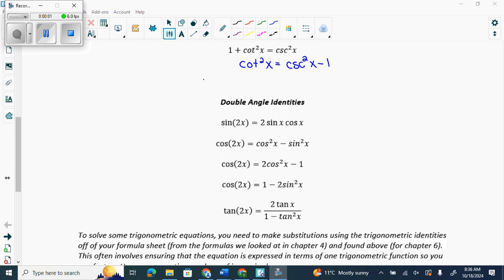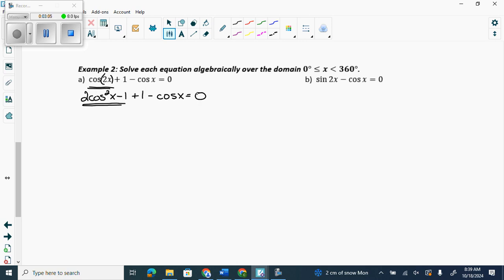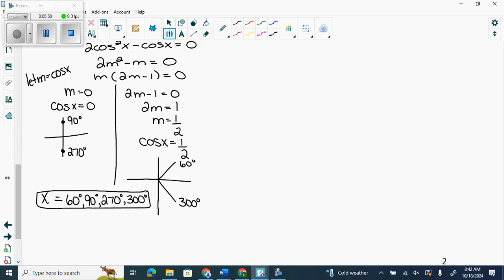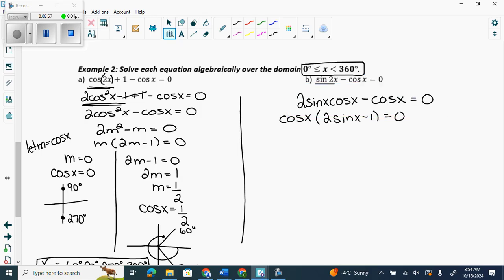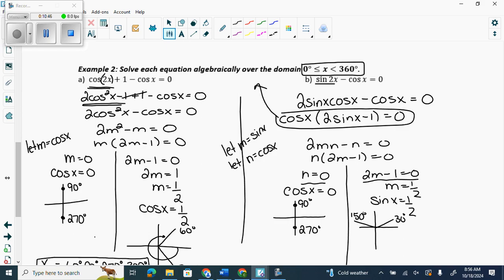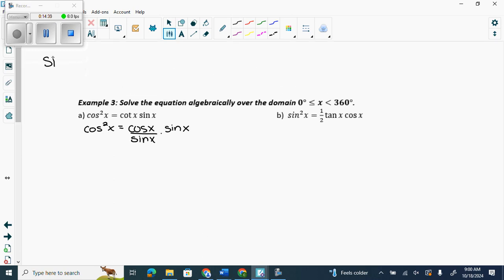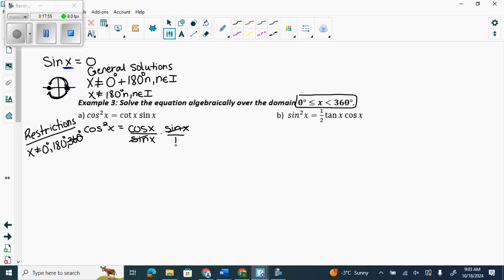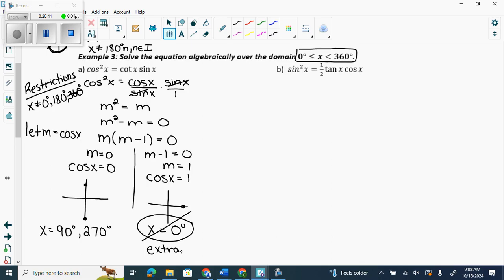October18 solving trig functions with double angles